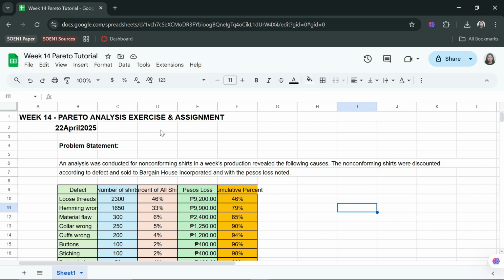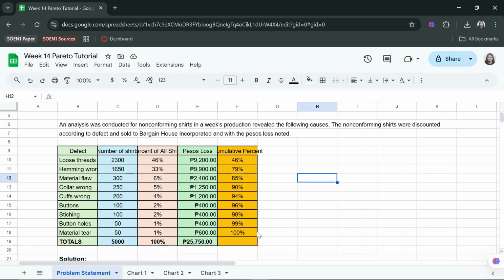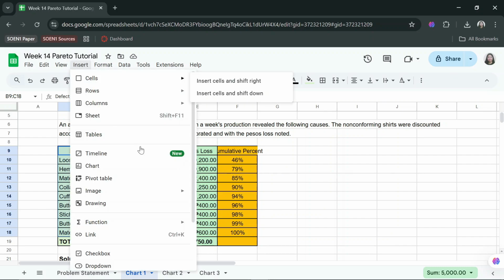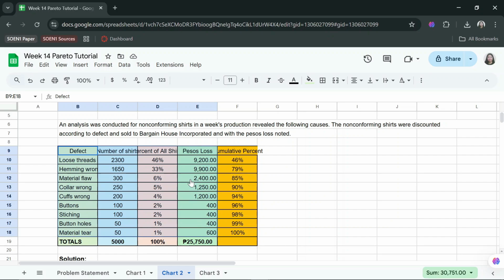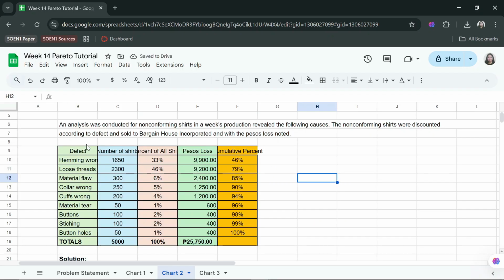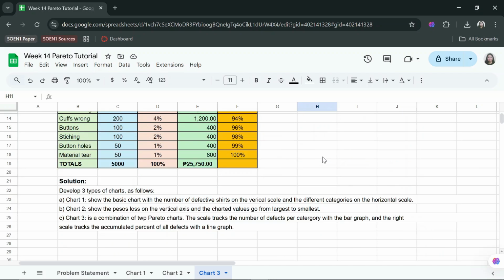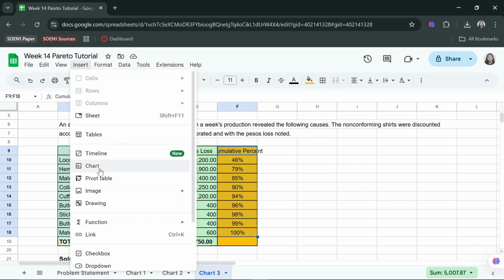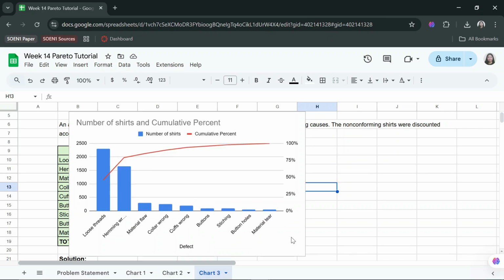How to Make Pareto Chart - Week 14 Assignment in Google Sheets